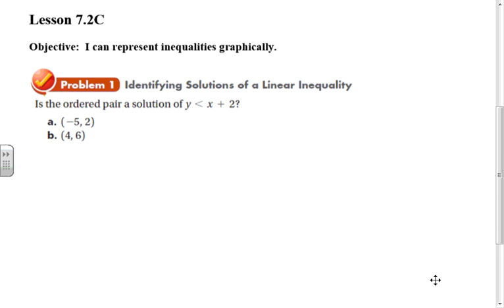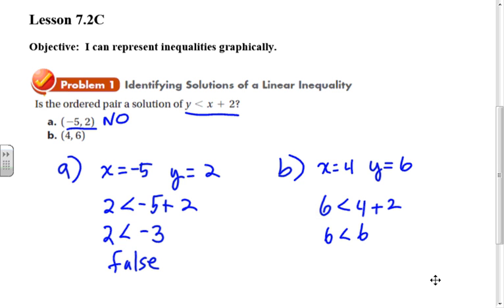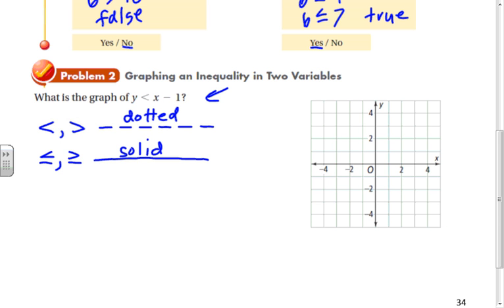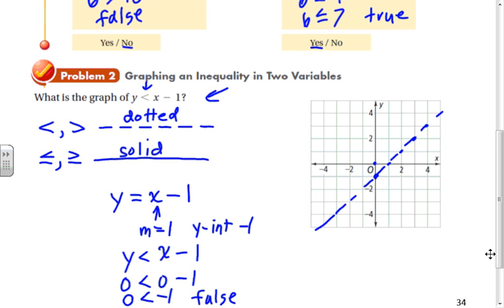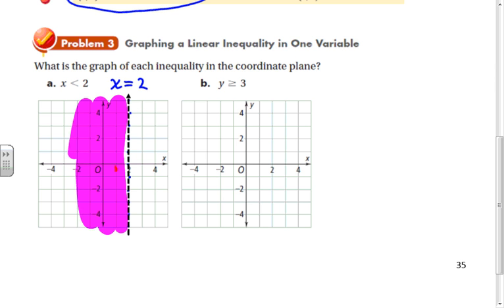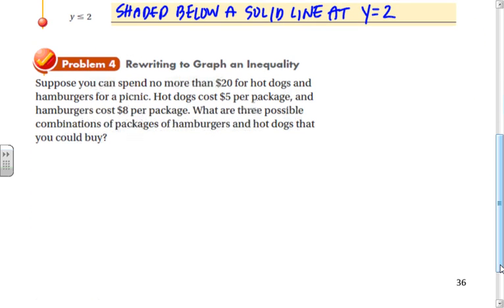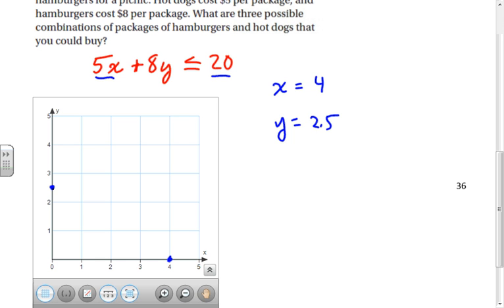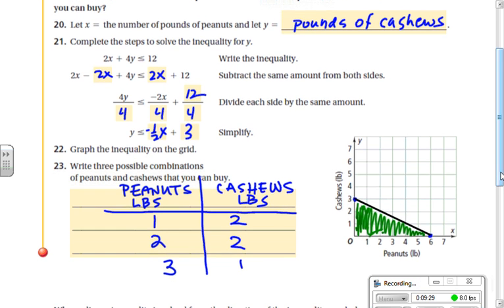Lesson 7 2C